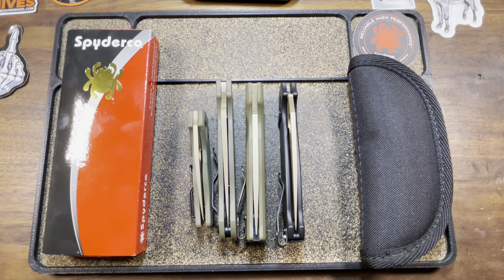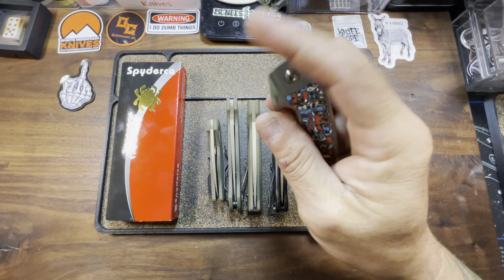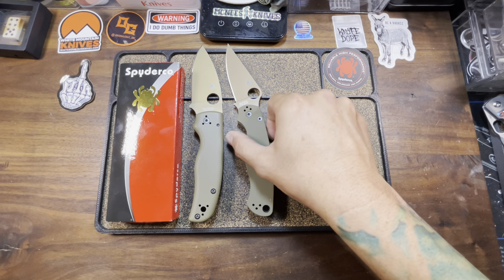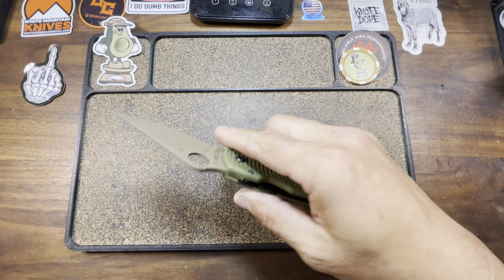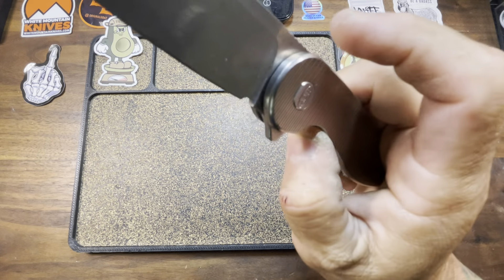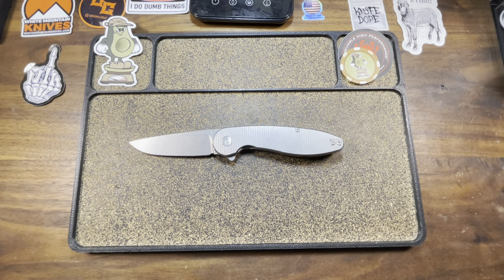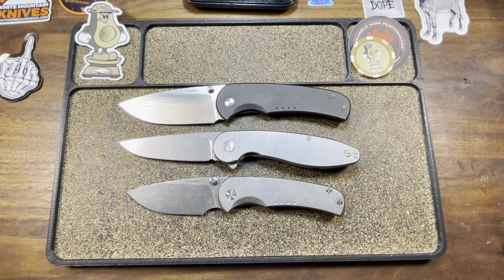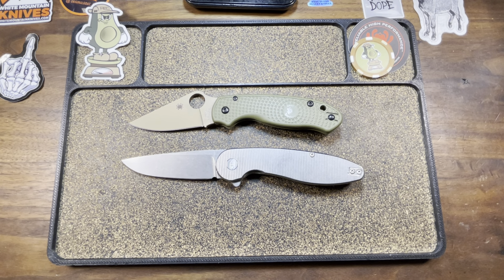USA 🇺🇸 Made: Unexpected Spyderco exclusive & ABW throwback